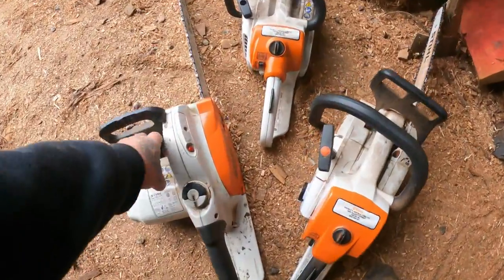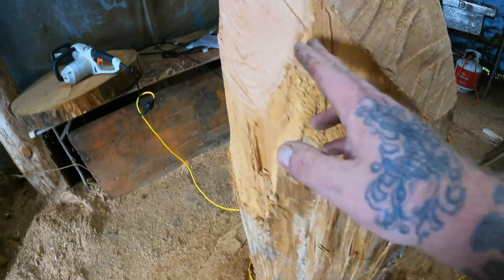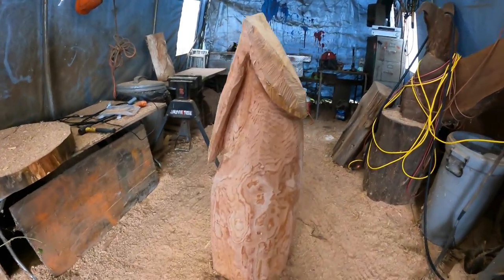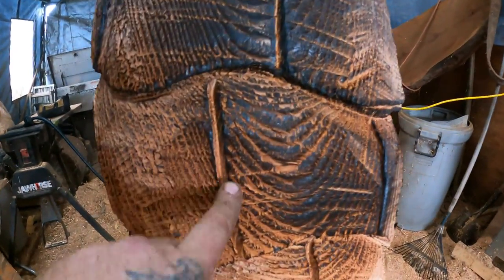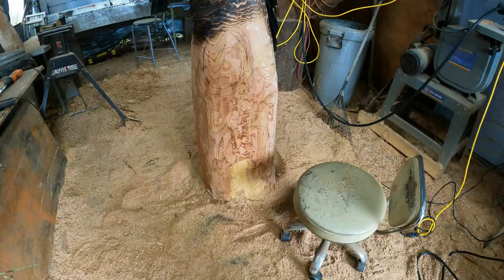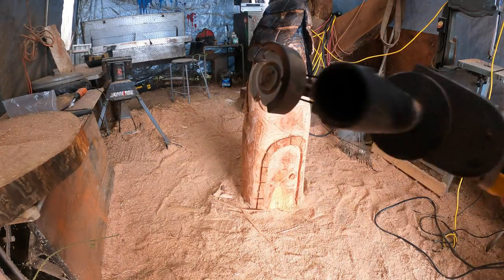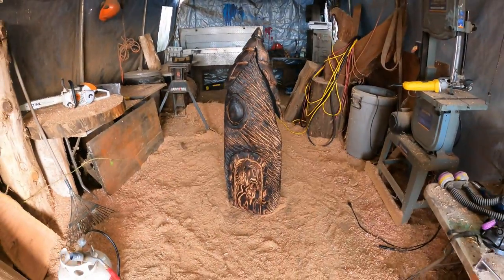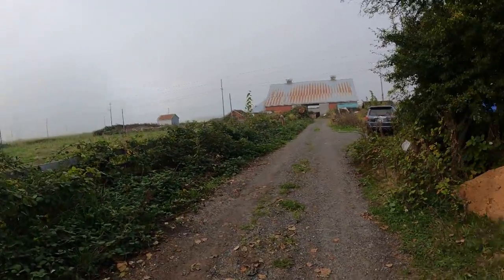Carving a GNOME HOME. Chainsaw carving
Chain saw carving a Gnome home out of red cedar.

Kutzall
carving burs I use link,